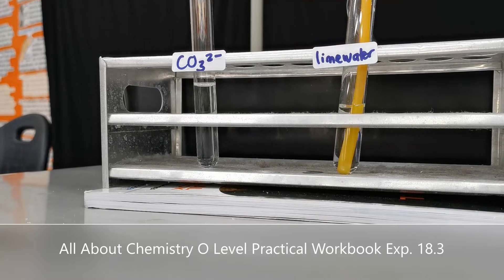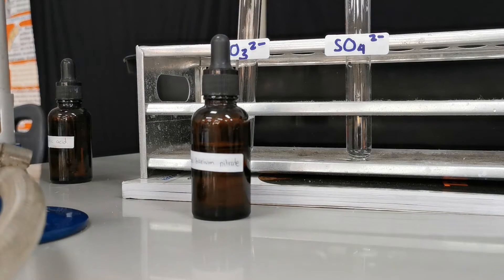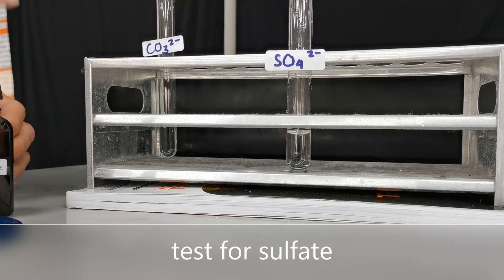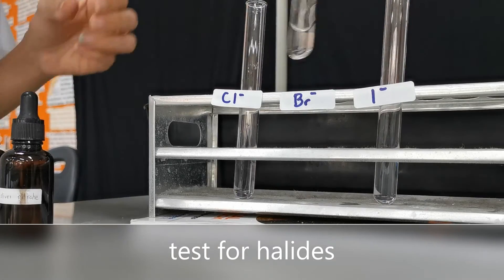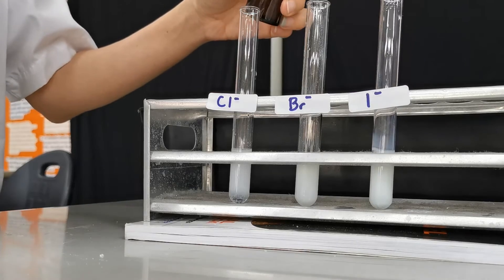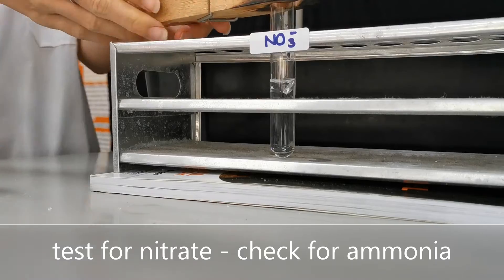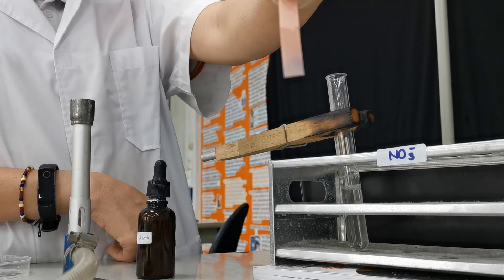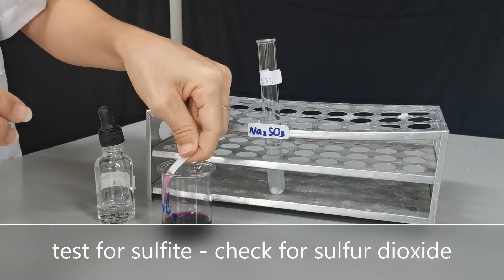Tests for anions for IGCSE and O Level Chemistry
In this video, I am going to show you how to perform chemical tests for the anions carbonate, chloride, bromide, iodide, nitrate, sulfate, and sulfite. These anion tests are required in IGCSE and O Level Chemistry syllabi.

0:00 Source, carbonate
0:55 Sulfate
2:40 Halides
4:34 Nitrate
6:36 Sulfite